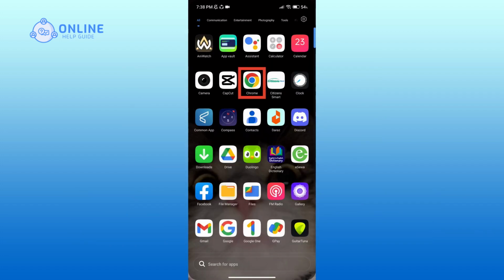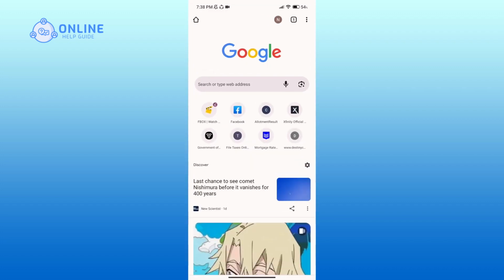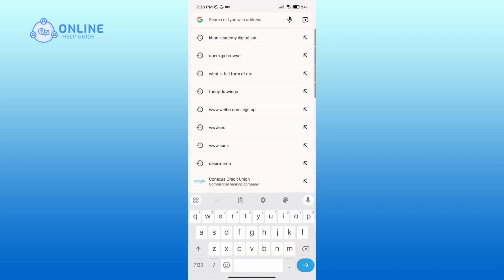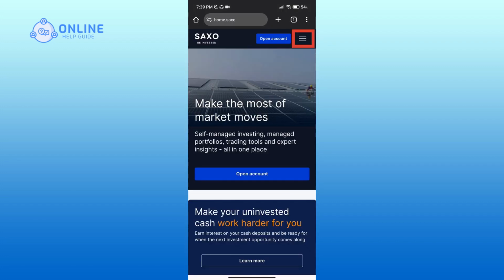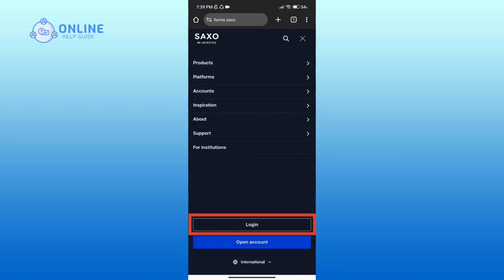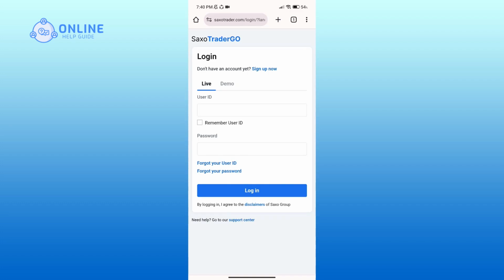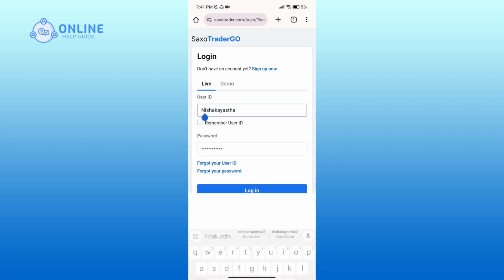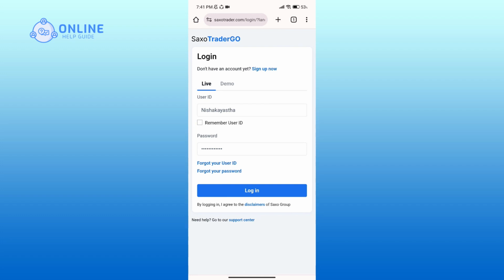Saxo Bank Sign In: How to Login to Your Saxo Bank Online Banking Account?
Experience hassle-free online banking with Saxo Bank. Our guide provides step-by-step instructions for securely logging in and managing your finances online.